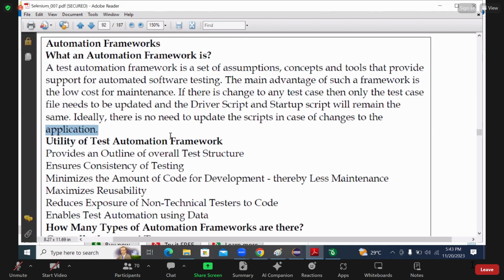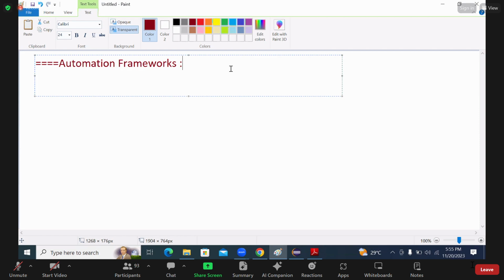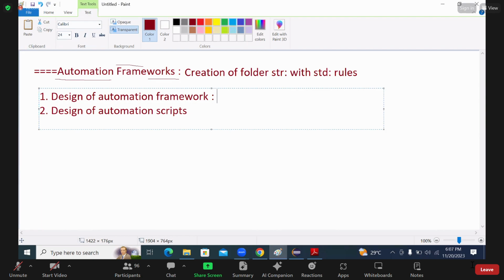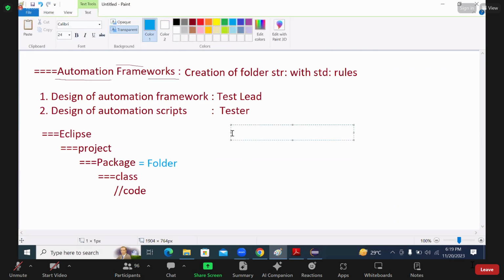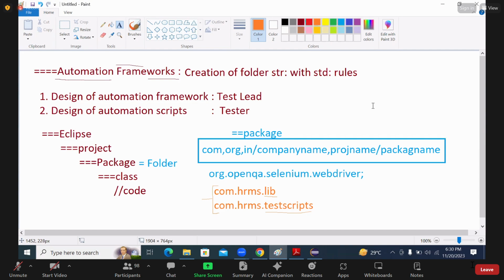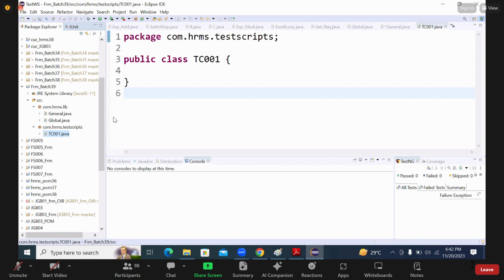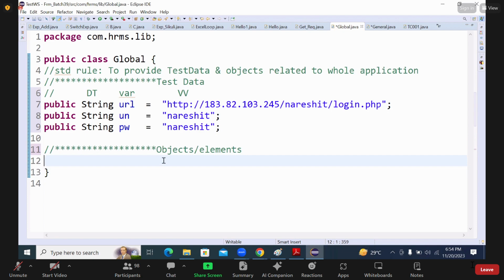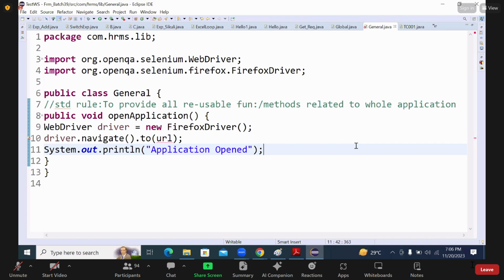Selenium||Session 38||Automation Framework||20/11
0:00 Sec -Automation Framework
11:00 Min - Automation Framework main concept Starting creation of folder structure with standerd rules
 last min -learn previous automation concepts